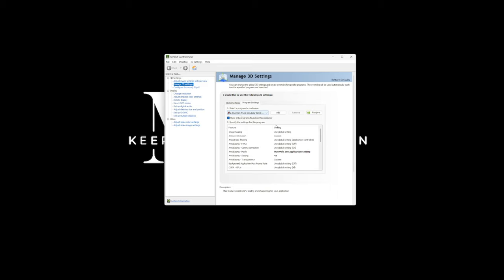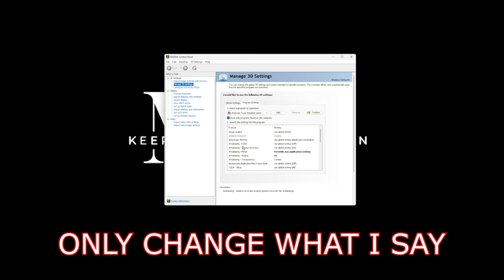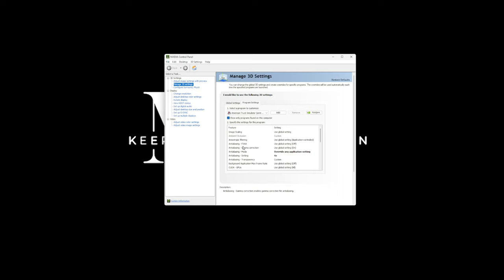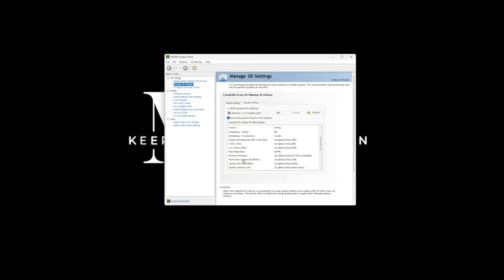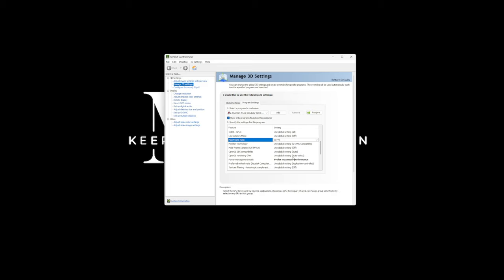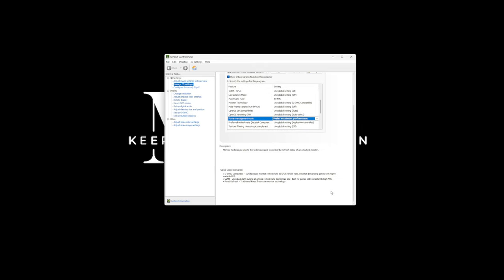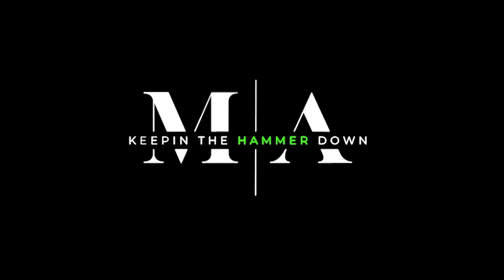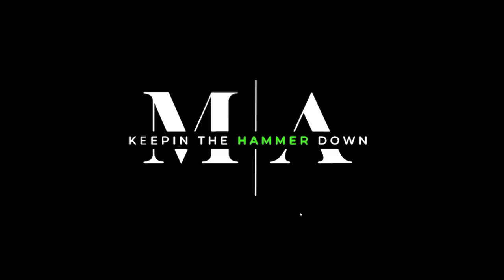GAME SETTINGS THAT YOU NEED! | 60 FPS Locked! | American Truck Simulator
This is "How To" Improve your American Truck Simulator to perform at its absolute best!

NO MODS REQUIRED!
Channel Partners!

Tobii Gaming ( code "moddedats" at checkout!"

Wanna become a partner of the Hammerhead Community? Shoot me an email!

Hammer Down!